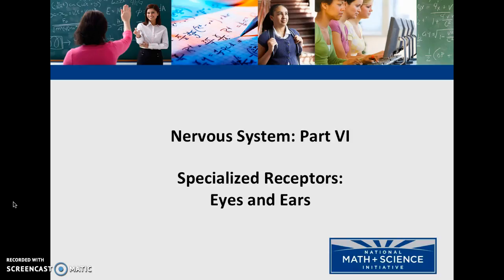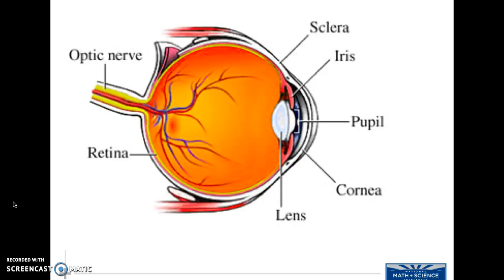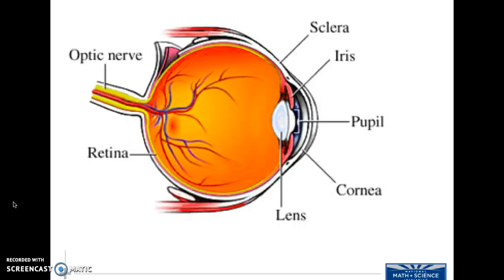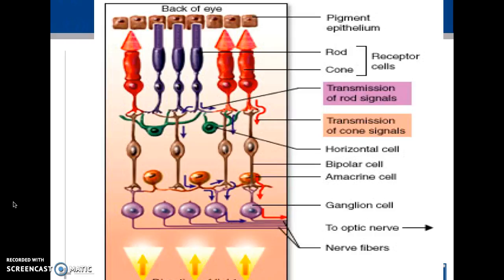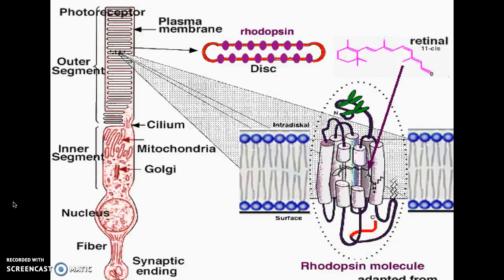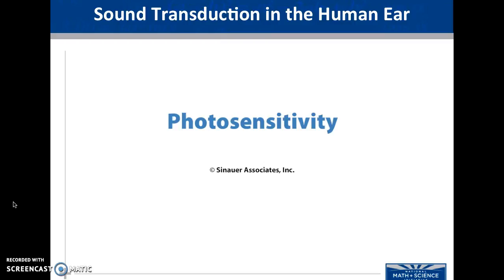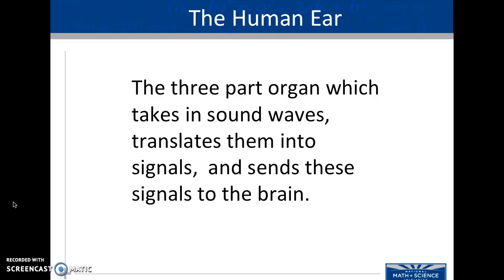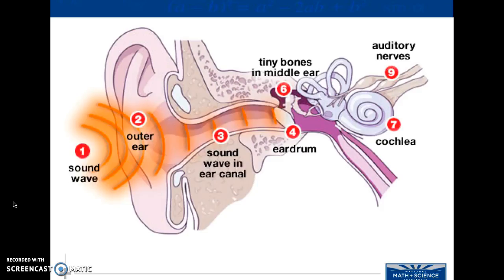Nervous System PPT 6